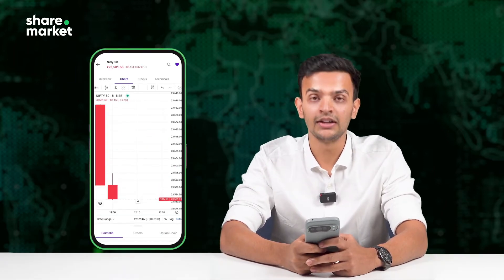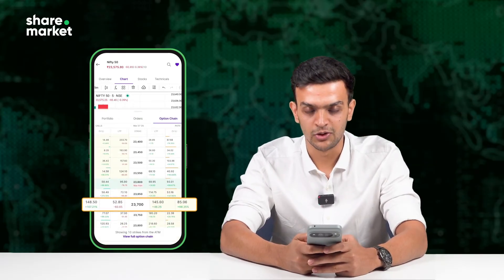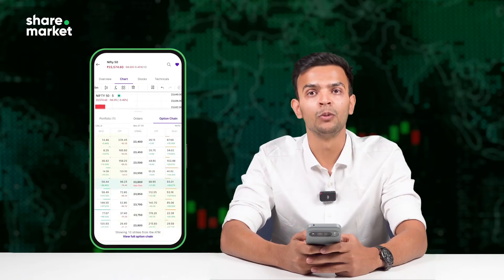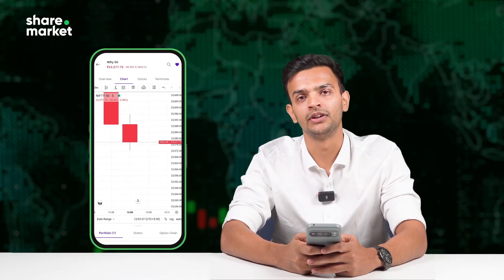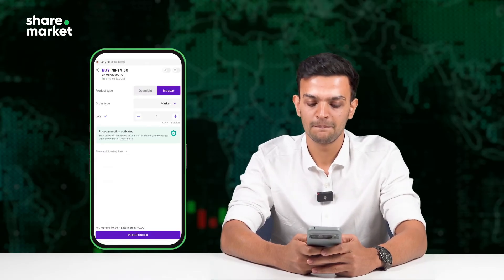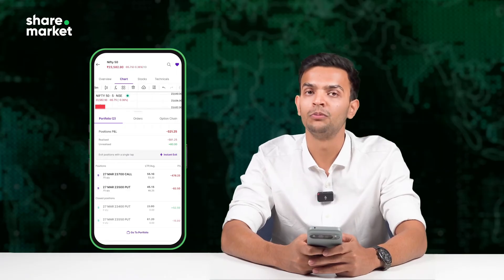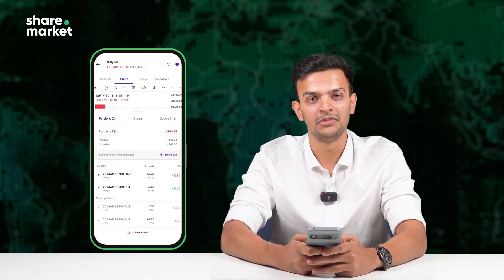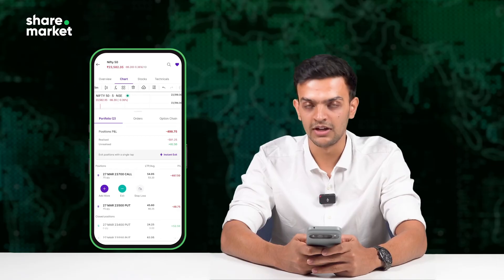One Screen, All Actions: Share.Market Trading Panel Explained!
Trade faster. Trade smarter. 💹
In this video, we break down the Share.Market Trading Panel—a powerful tool designed for real traders who value speed and context.

From scalping entries to multi-leg strategies, stoploss setting, and instant exits—see how you can trade, track, and manage everything without switching screens.

Whether you're a beginner or a seasoned trader, this panel brings efficiency straight to your fingertips.

👉 Watch till the end to see it in action!

About PhonePe Wealth Broking: PhonePe Wealth Broking Private Limited, registered in April 2021 is a subsidiary of @PhonePe Private Limited and is registered with NSE and BSE as a Stock Broker, with CDSL as a Depository Participant and with AMFI as a Mutual Fund distributor. Launched in August 2023, Share.Market, a brand of PhonePe Wealth Broking, is a wealth and investment platform (app & website), catering to investors and traders of all expertise levels. The platform offers a wide range of investment products, including stocks,mutualfunds, WealthBaskets, and more.